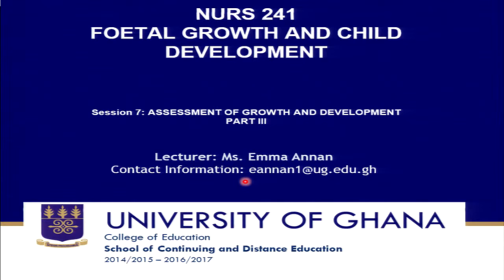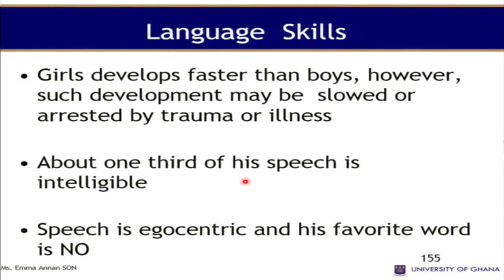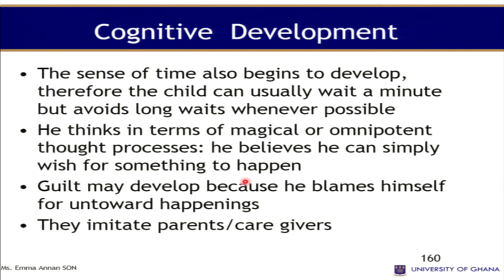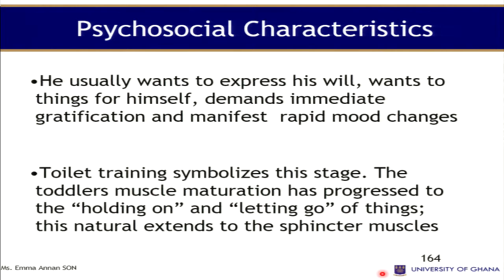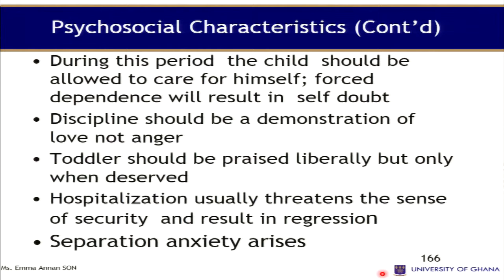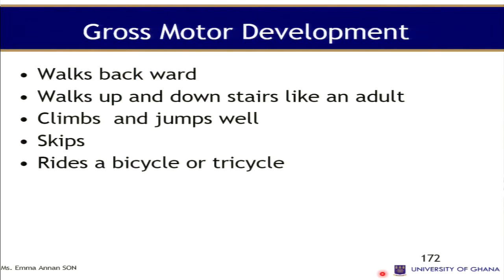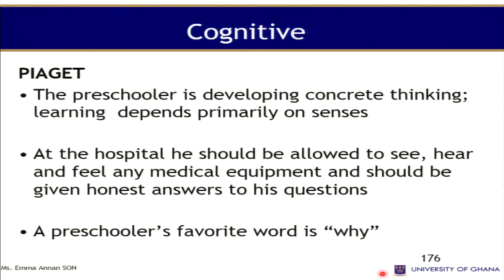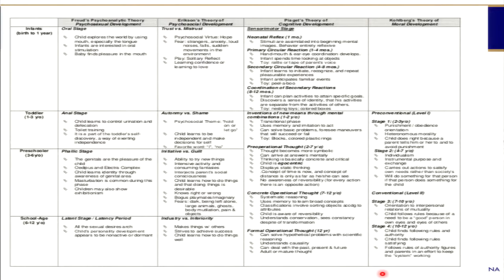NURS 241: FETAL GROWTH AND CHILD DEVELOPMENT - SESSION 7 - ASSESSMENT OF GROWTH AND DEV PART II